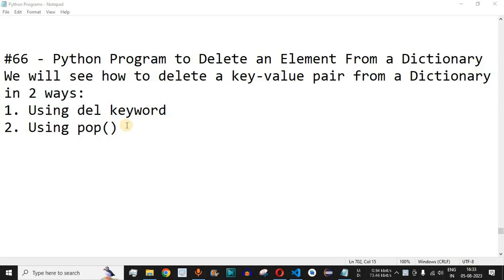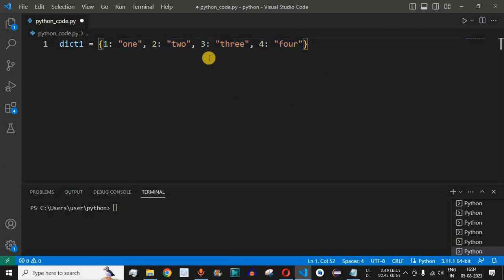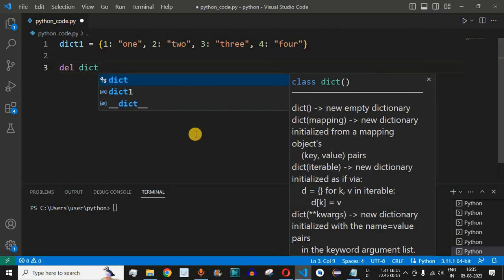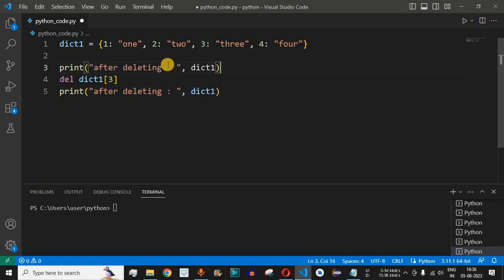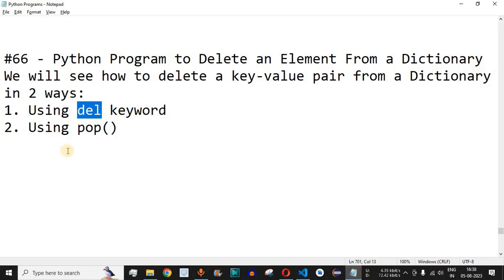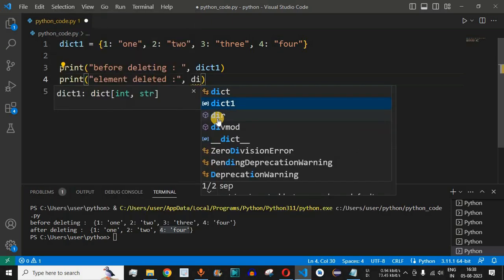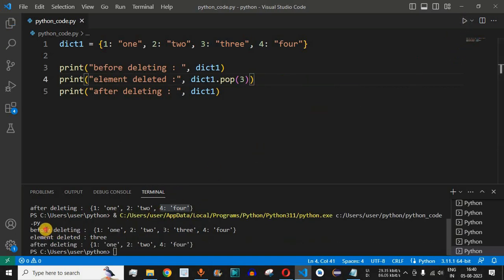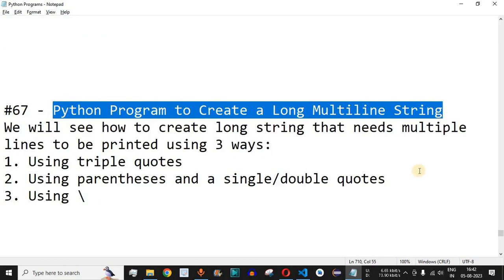Python Program #66 - Delete an Element From a Dictionary in Python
In this video by Programming for beginners we will see Python Program to Delete an Element From a Dictionary in Python for beginners series.

We will see how to delete a key-value pair from a Dictionary in 2 ways:
1. Using del keyword
2. Using pop()